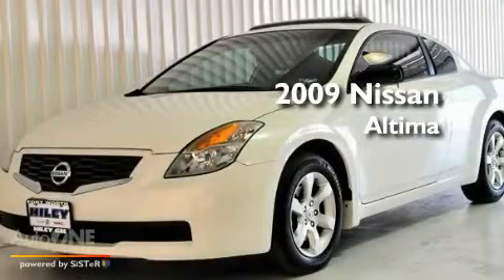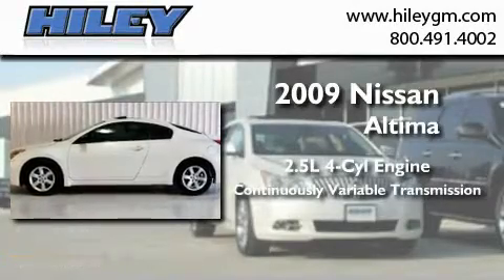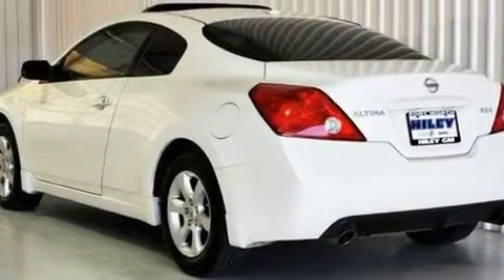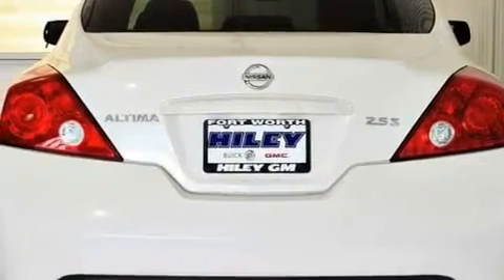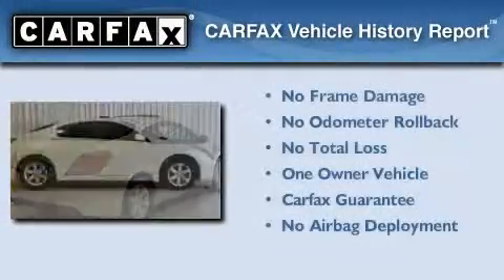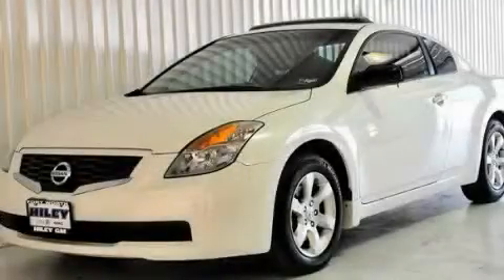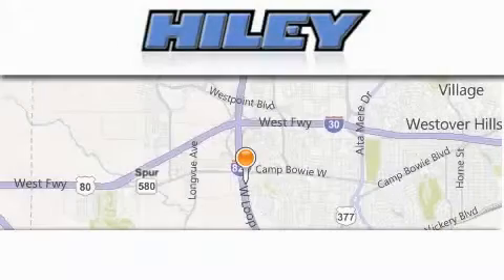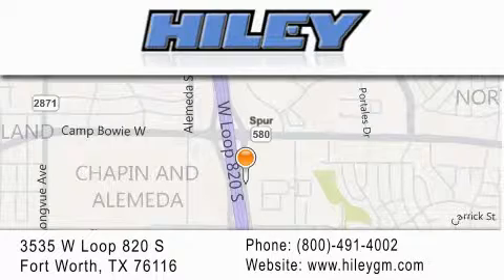2009 Nissan Altima Fort Worth TX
Year : 2009
 Make : Nissan
 Model : Altima
 Engine : 2.5L 4 cyl.
 Trans . : Variable
 Exterior : Winter Frost Pearl
 Miles : 41,117

 Stock : U0117B

 3535 W Loop 820 S

 2009 Nissan Altima Fort Worth TX